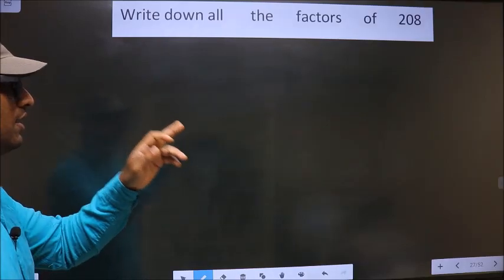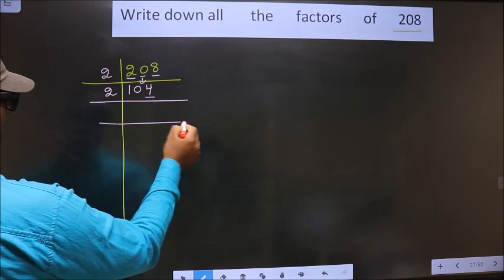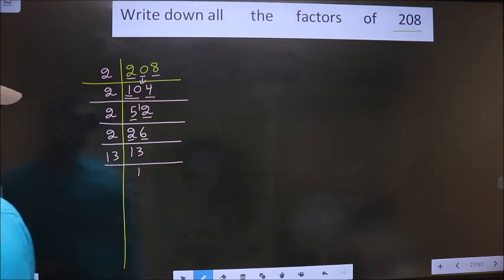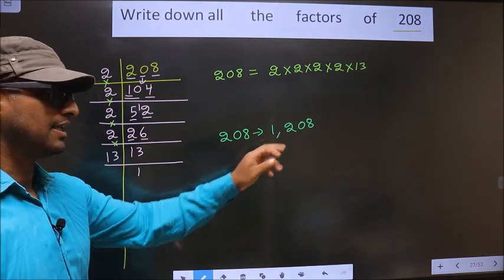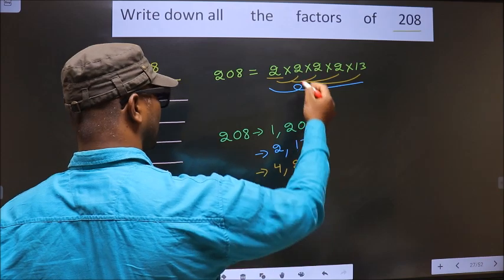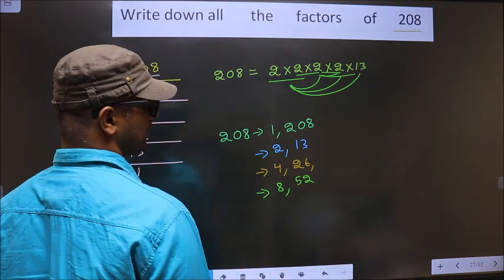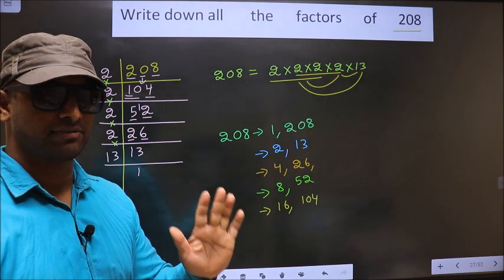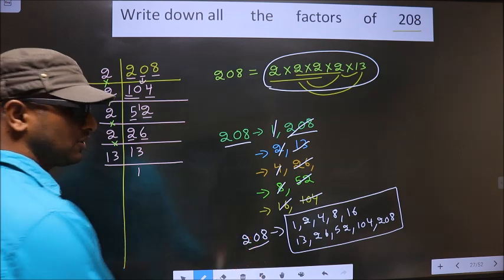All the factors of 208 By prime factorization method